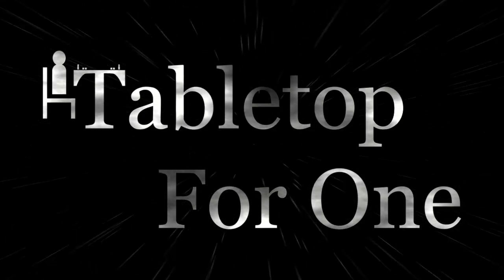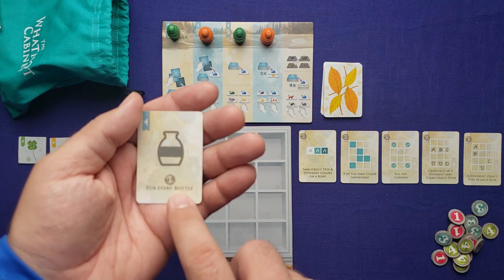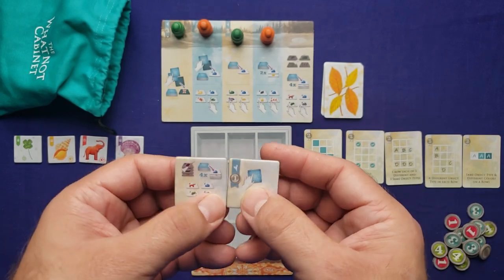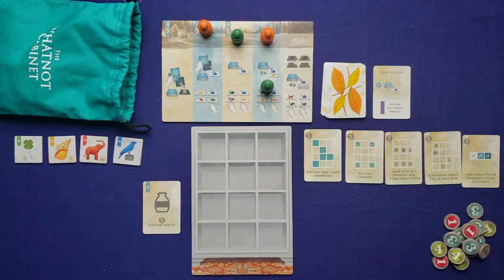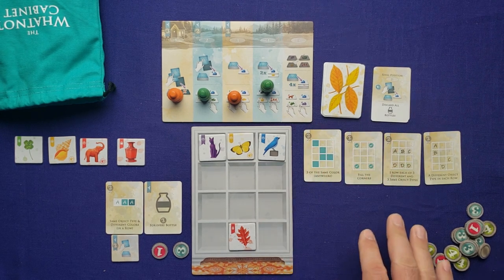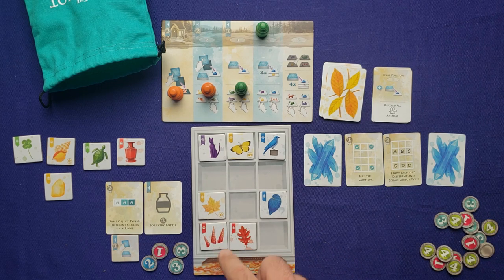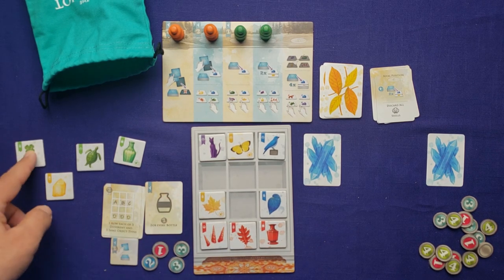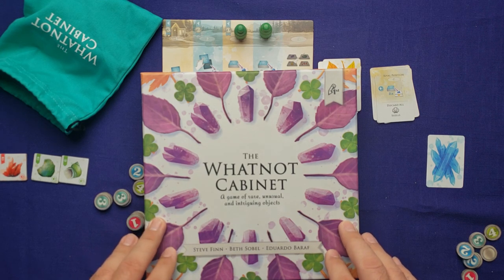Tutorial & Solo Playthrough of The Whatnot Cabinet - Solo Board Game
In this video, I teach and play through the solo mode of The Whatnot Cabinet by Steve Finn, Beth Sobel, and Eduardo Baraf and Pencil First Games. The Whatnot Cabinet is a game of tile drafting and tile placement where you arrange curios in a cabinet. The solo mode consists of a blocking AI and scoring ranks.

00:00 Introduction
00:13 Overview
00:32 Setup
01:37 Rules Overview
06:41 AI Actions
07:33 End of Round Effects
07:59 First Turn of the Game
10:18 Taking the First Action Column
11:06 Using a Special Tile
11:30 Claiming an Objective Card
11:52 End of Round
13:29 Taking the Second Action Column
16:16 Using the other Special Tile
16:52 Scoring Rows and Columns
17:33 Scoring Everything Else
18:15 Final Score Tally
18:36 Outro